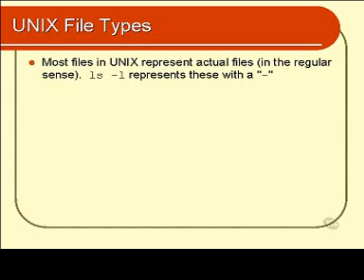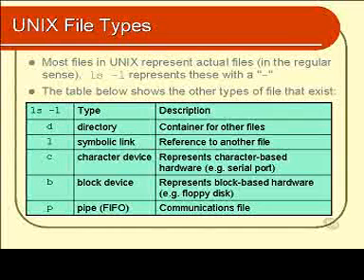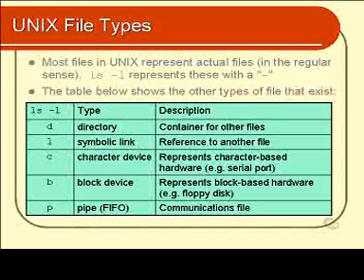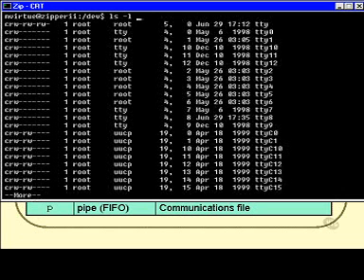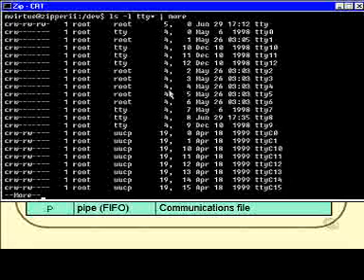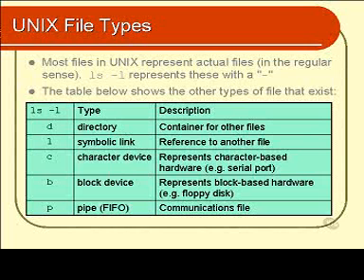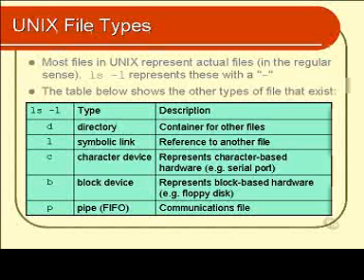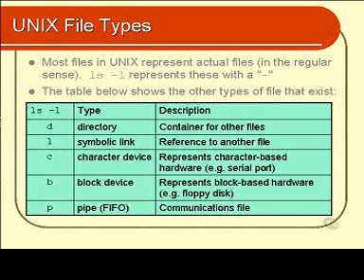Linux and Unix Basics :UNIX File Types